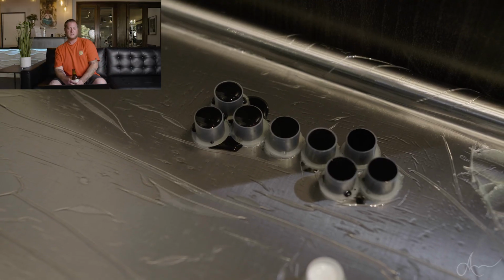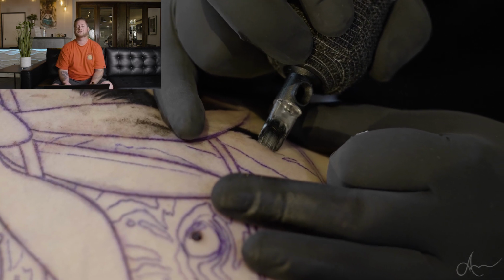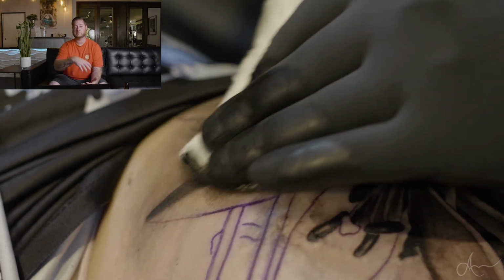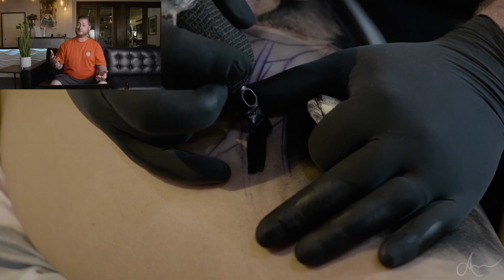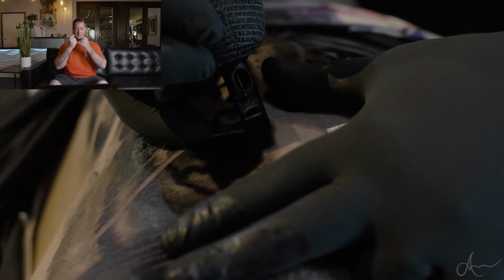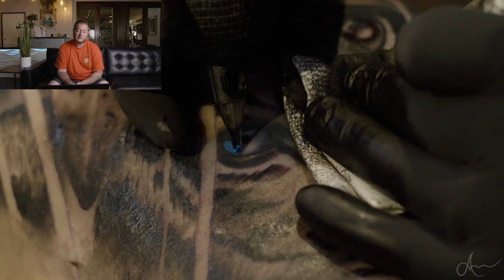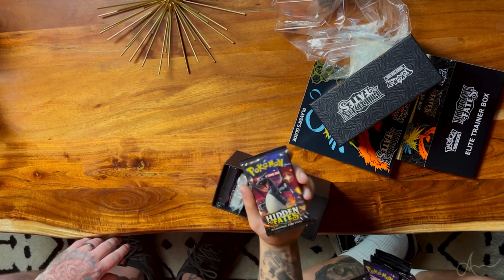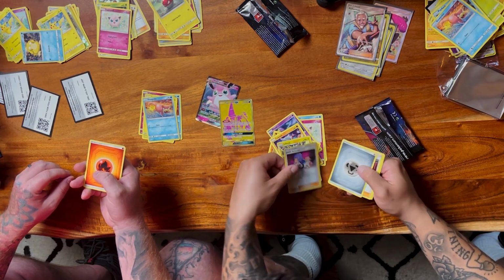HOW TO TATTOO : Mac Grommet ( **thigh piece!! **)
TWITCH: tattoo_Angelo for live tattooing and warzone gameplay !!
Produced by: @khellaig